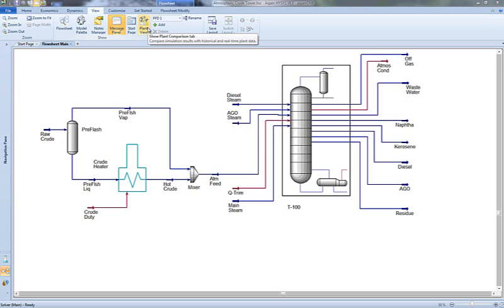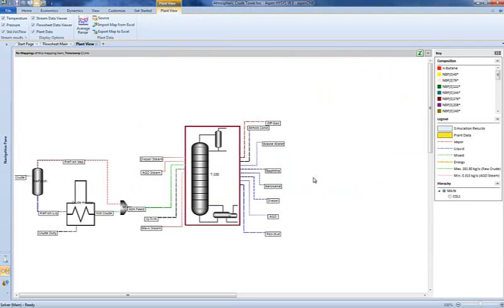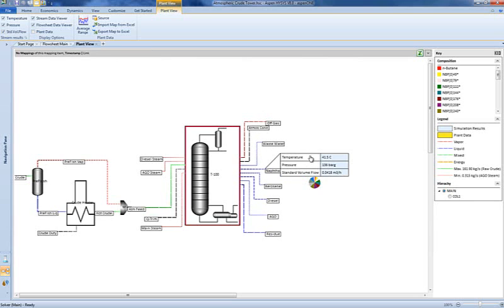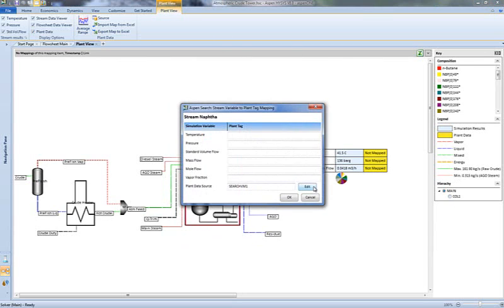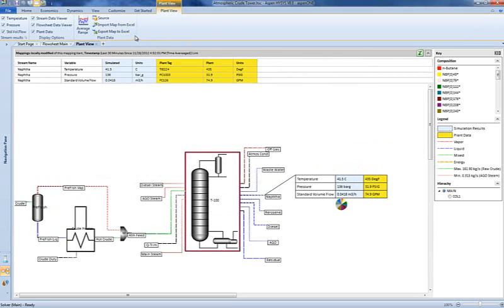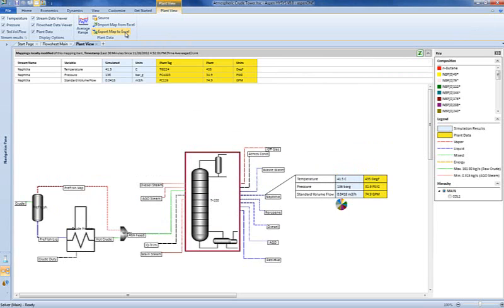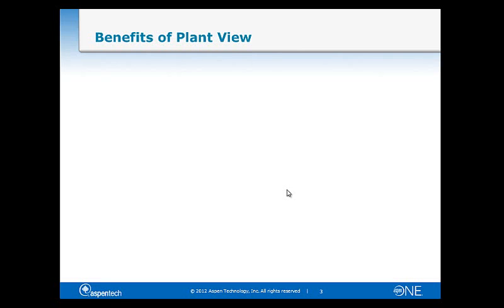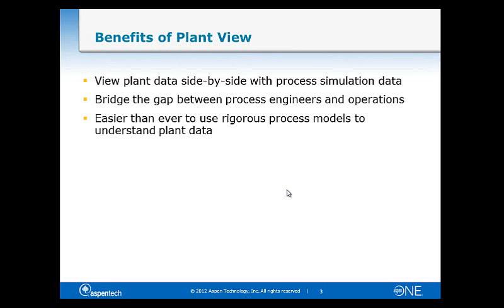Plant View in Aspen HYSYS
An introduction viewing plant data within the simulation environment in Aspen HYSYS.